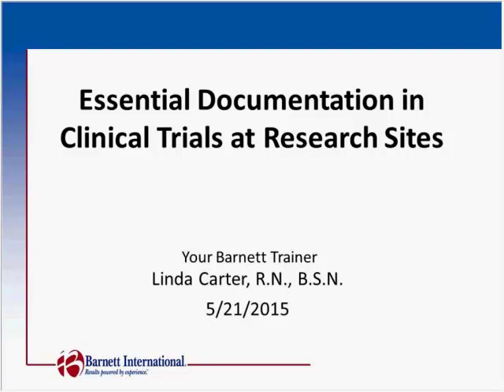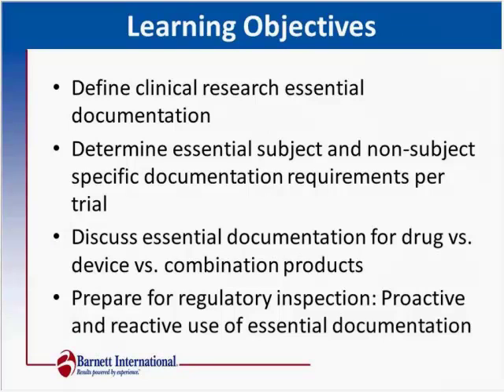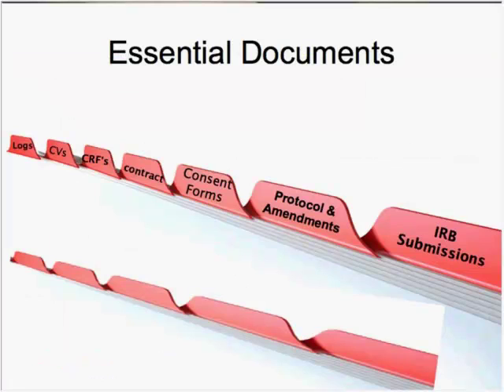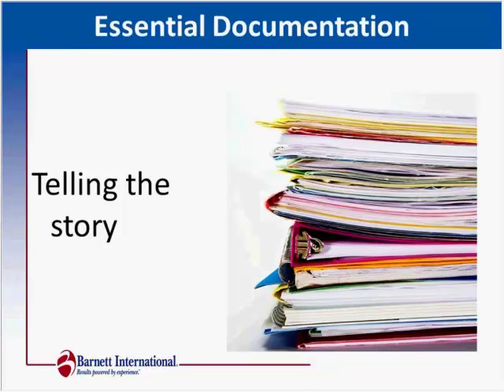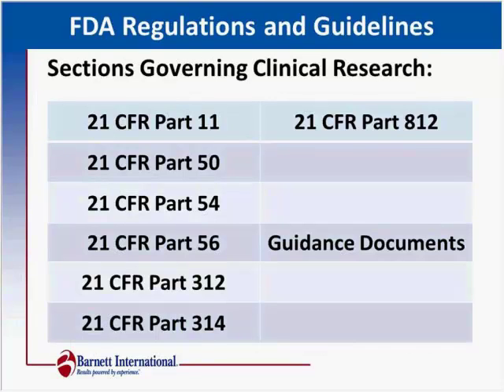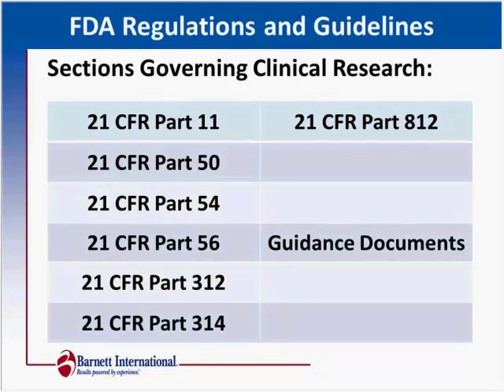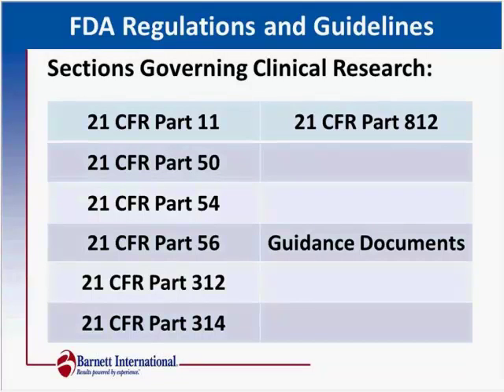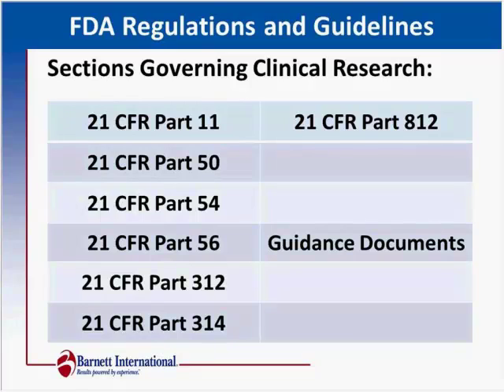Essential Documentation in Clincal Trials at Research Sites Trailer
Essential documentation serves to demonstrate the compliance of the investigator, sponsor and monitor, and IRB with the standards of GCP, best practice, and all applicable regulatory requirements. This course will discuss various types of essential documentation, subject specific and non-subject specific, for both drug and device trial research sites. The course will help define what should be maintained at a research site to promote adequate and accurate documentation of site, monitor, and IRB performance.